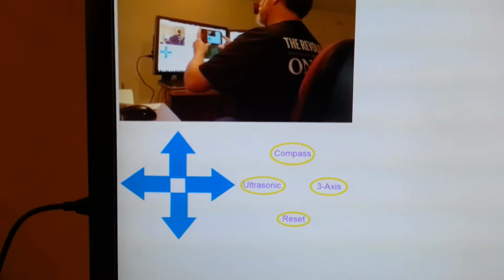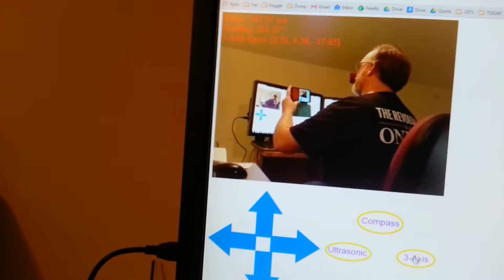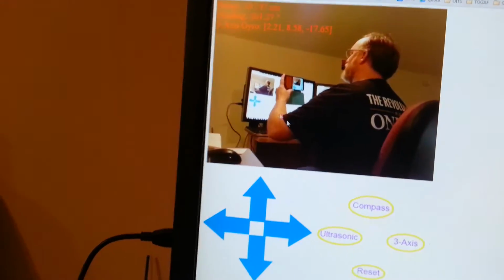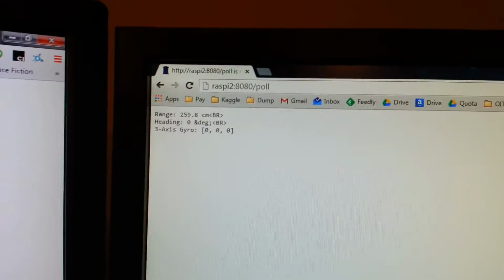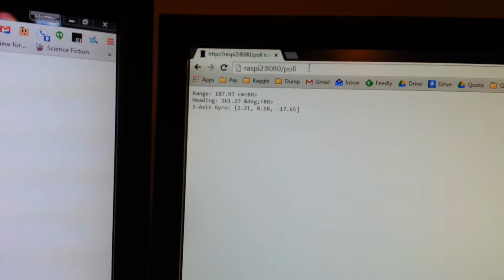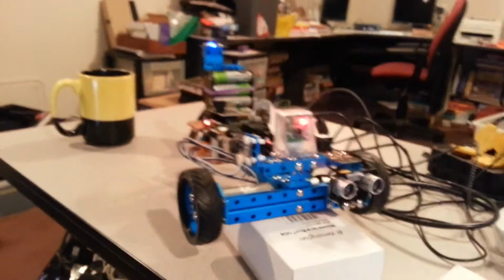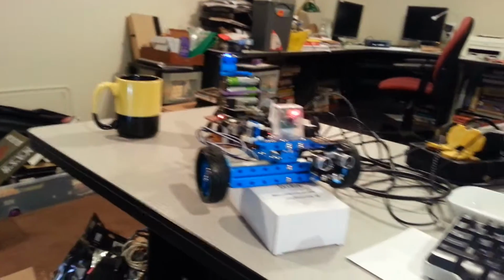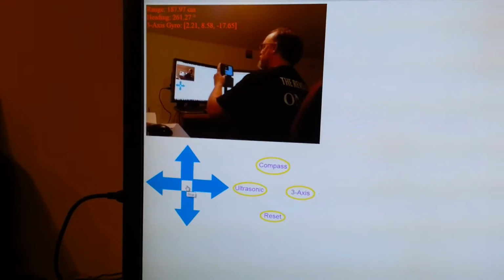AI for Robotics: Robot with Web Interface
Raspberry Pi 2 & Arduino with serial connection with an interactive web interface for managing the sensors, video stream, and motion controls.